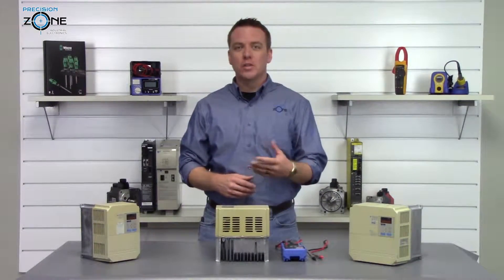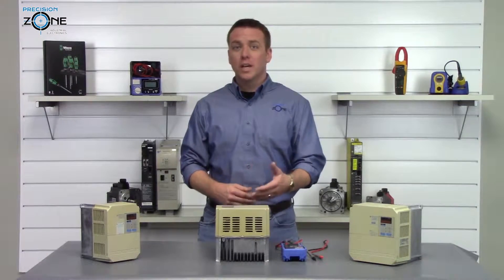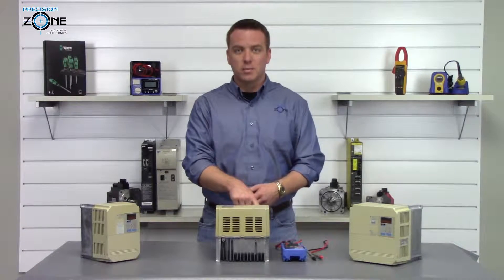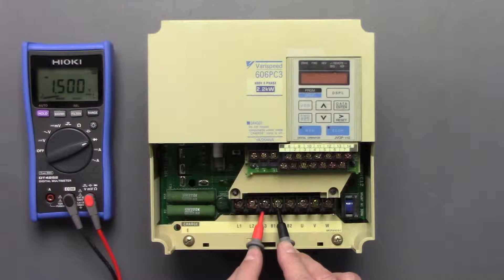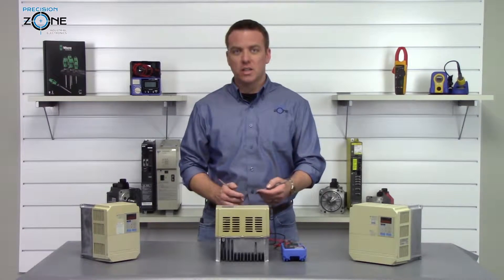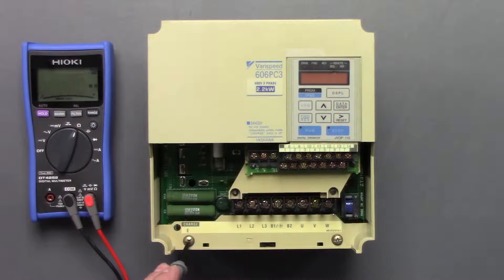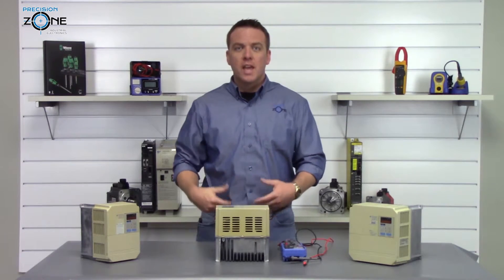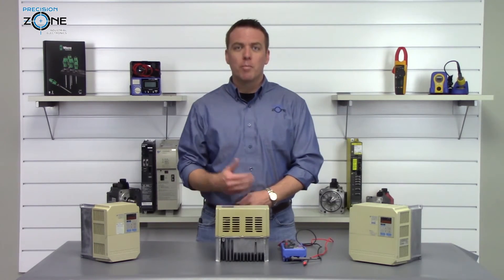Yaskawa General Purpose Inverter Drive CIMR-PC3 Series Static Check Rundown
Precision Zone – Yaskawa CIMR-PC3 Series Inverter Static Check in Chicago & Wheeling

At Precision Zone, located in Wheeling near Chicago, we specialize in troubleshooting and repairing Yaskawa CIMR-PC3 series inverters. Due to the design of these drives, the DC bus is not fully accessible without full disassembly, making a static check a partial but still valuable troubleshooting tool.

Step-by-Step Static Check for Yaskawa CIMR-PC3:
✔ Step 1: Power Down & Discharge the Drive

Turn off the inverter and allow 10-20 minutes for full discharge (time may vary depending on drive size).
Check the charge LED near the terminal block – the test should only be performed when the LED is OFF.
✔ Step 2: Phase-to-Ground Test

Set your multimeter to resistance mode.
Check each input terminal (L1, L2, L3) and output terminal (U, V, W) for shorts to ground.
If any phase is shorted to ground, the drive requires immediate repair.
✔ Step 3: Input & Output Check

Use a multimeter to verify each input and output phase.
A failed reading could indicate a serious inverter issue requiring repair.
💡 Even if all checks pass, additional internal issues may still be present. If your drive is malfunctioning, Precision Zone can diagnose and repair it!

Precision Zone Services in Chicago & Wheeling:
✅ Yaskawa CIMR-PC3 inverter repair & diagnostics